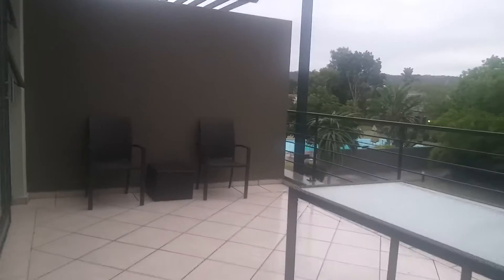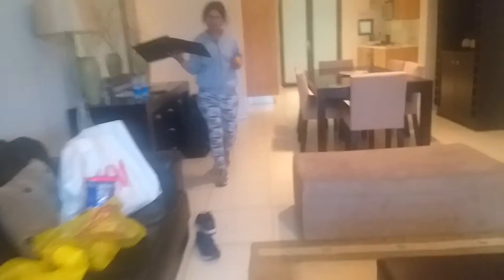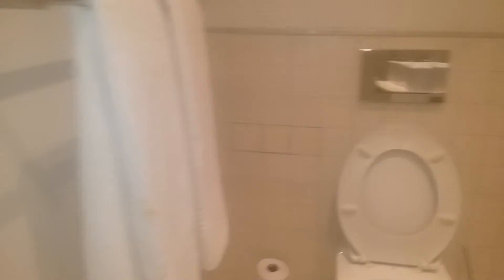Premium resort suite . Room number 204 . Located in Knysna.